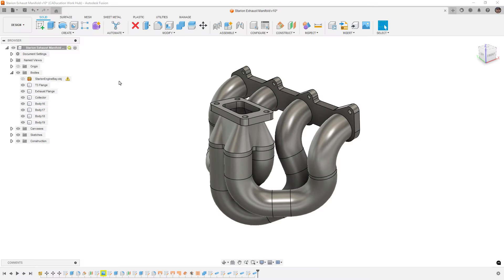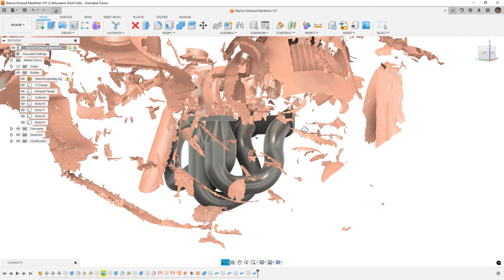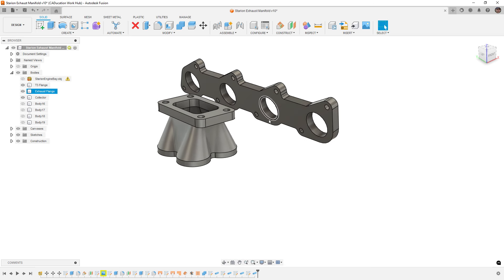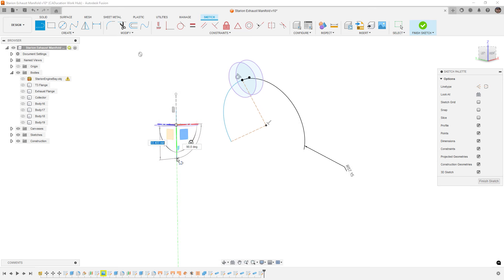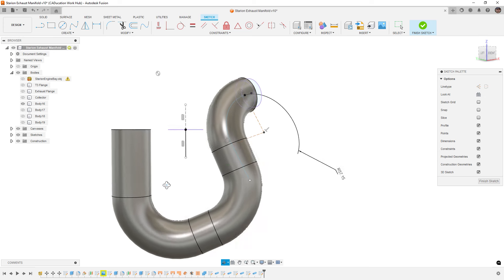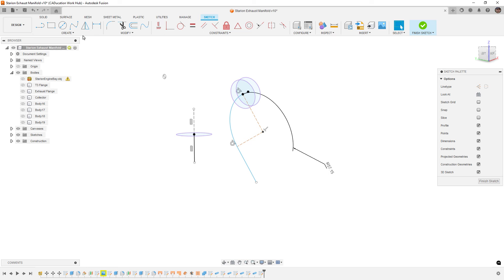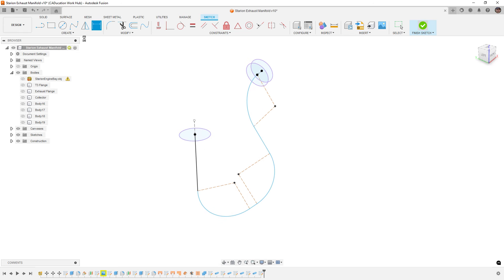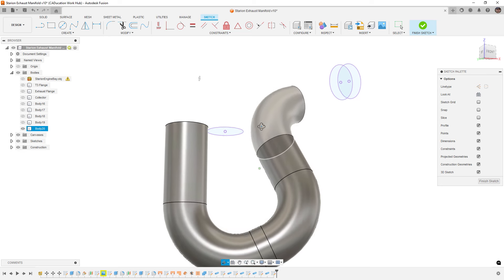How To Design A Turbo Exhaust Manifold With Fusion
In this video we are going to tackle a user requested video on how to model an exhaust manifold using Fusion.  Now full disclosure this is painful!  But we are going to look at two methods.  The first method is when you are using weld els and are tryin to figure out how many bends and straights you need.  The second method, and my personal approach, is when you are buying mandrel bent tubing and using that to cut your bends at the angles you need.

If you want to follow along I drew a manifold plate, collector, and also included a quick scan of my starion engine bay.

If your computer is struggling just delete the scan.